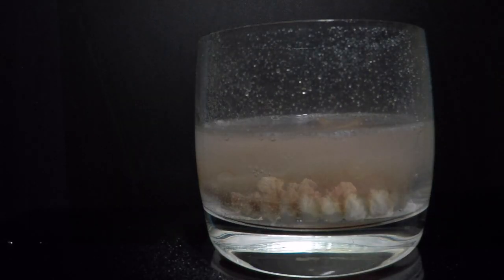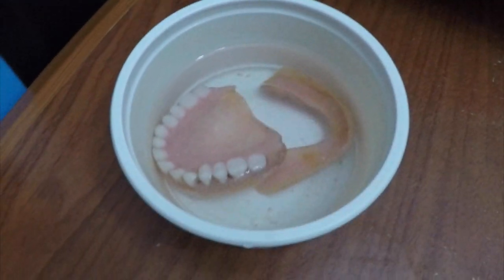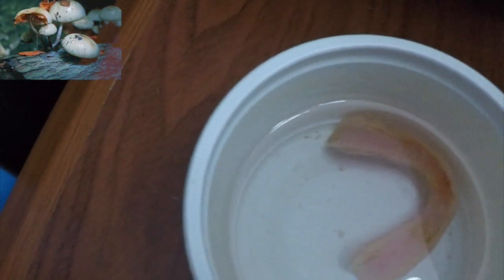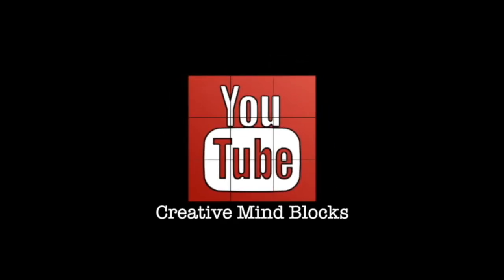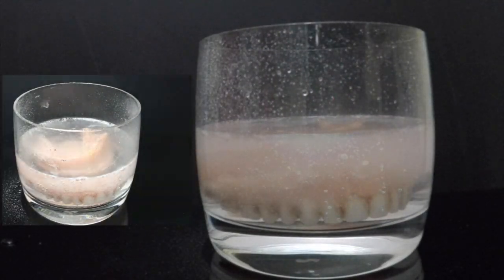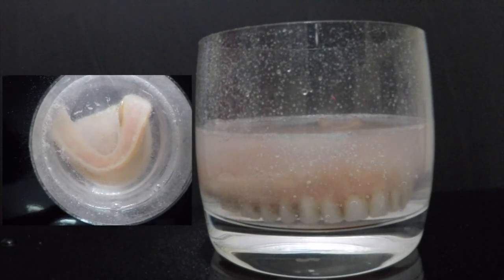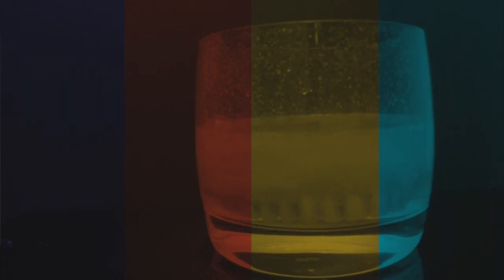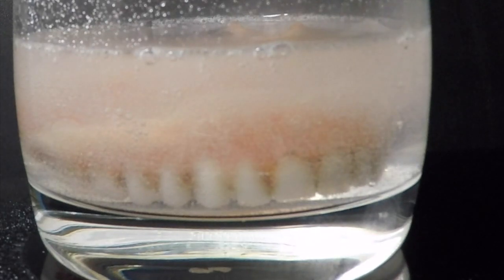KEEP YOUR TEETH CLEAN NOW|DIY|Denture Cleaning|Non Mechanical Method|Home Care|Remedies|Dental TiPs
This is an innovative method to clean your dentures and it would be done by using hydrogen Peroxide in dilution to 33%. This is lead by the effervescent reaction causing by the nascent oxygen which is released by chemical reaction and also the mechanical flushing of the over growth. This would render your denture highly sterile and would Prevent any kind of oral infections caused because of dirty dentures.
denture cleaning how to clean your teeth Prosthodontics elderly teeth maintenance denture maintenance Preservation hygiene cleansing Preventive mode Prevent infection candidiasis candida
infection fungus algae oral oral thrush